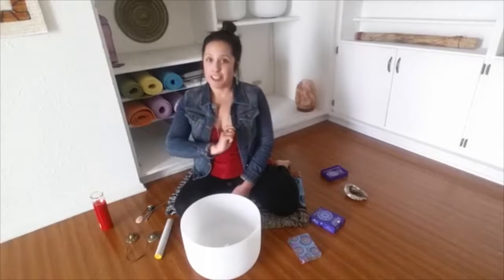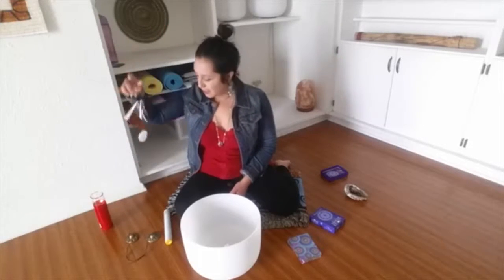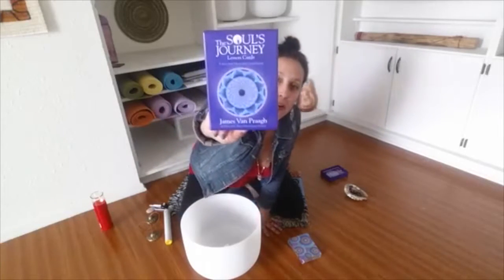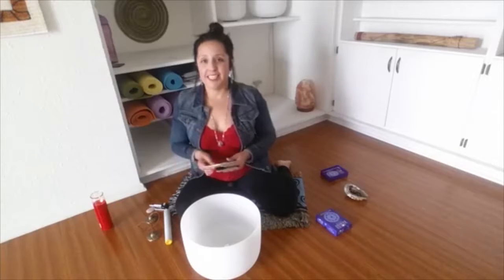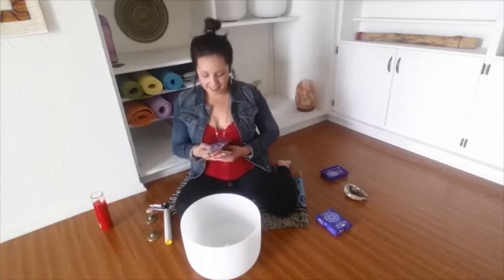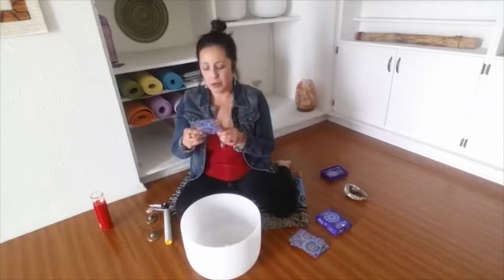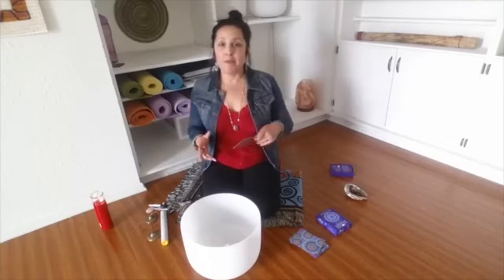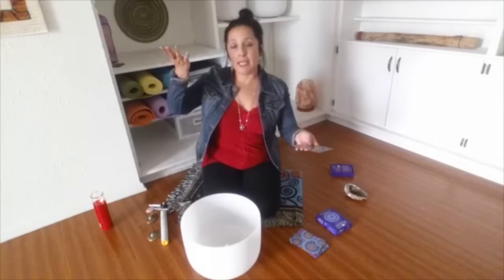Tune Up Tuesday: Sacred Sound Meditation Instructional Video #27